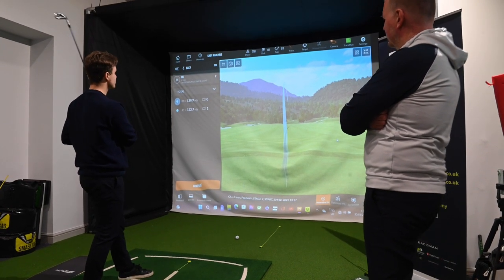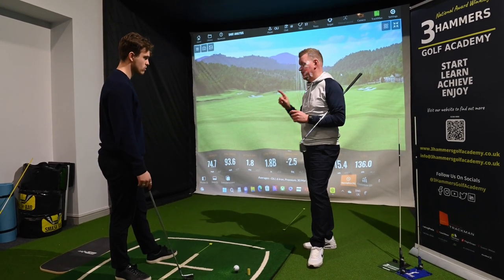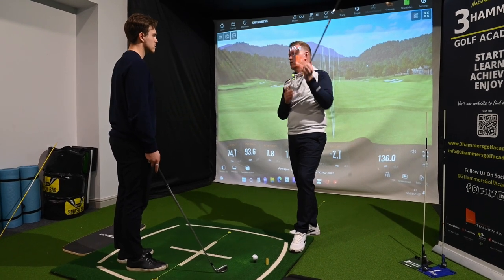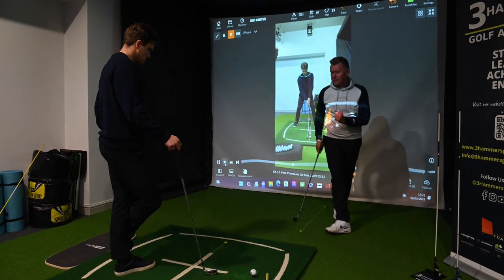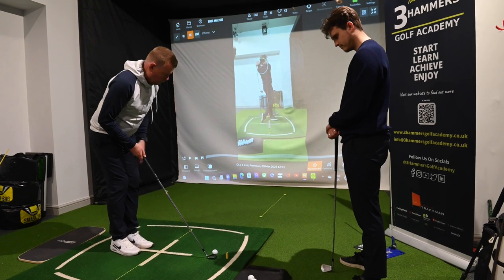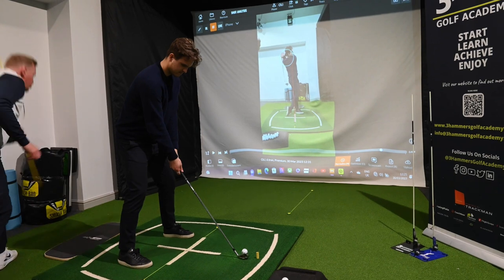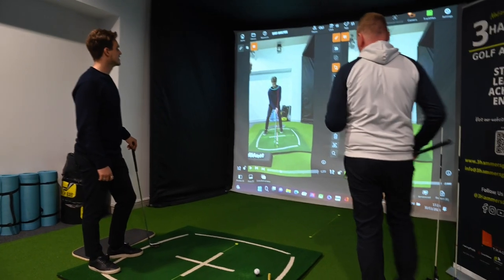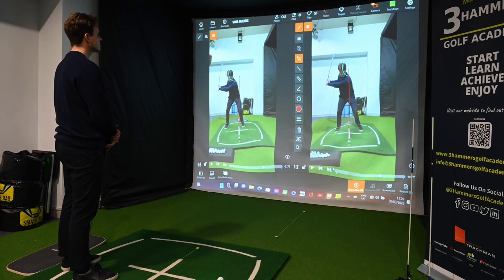Reporter Ollie Westbury gets golf tips at Wolverhampton's Three Hammers Golf Complex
Reporter Ollie Westbury is given tips on his golf swing by golf academy director Rob Bluck, at Three Hammers Golf Complex, Wolverhampton